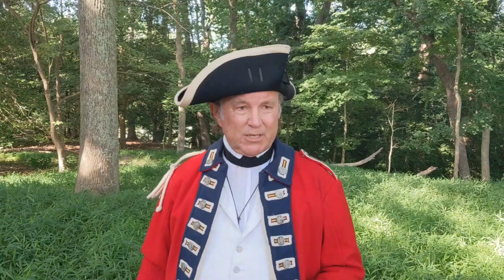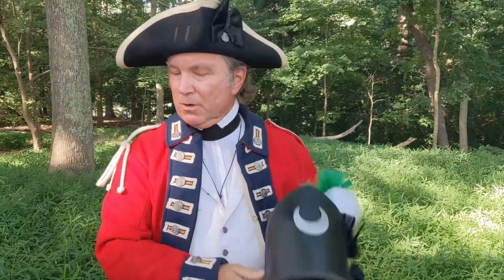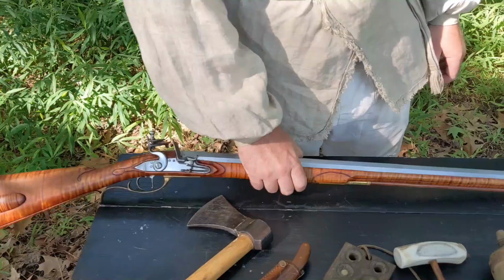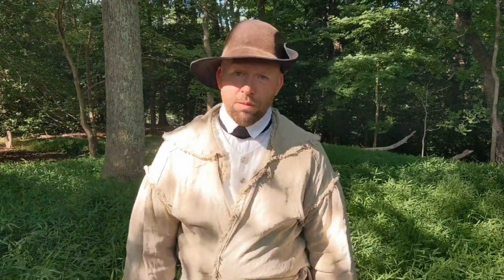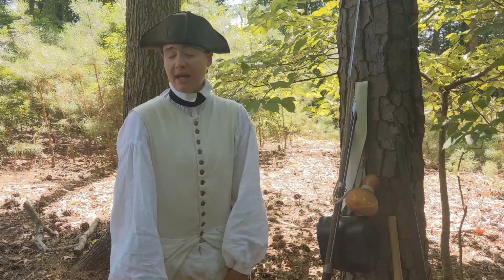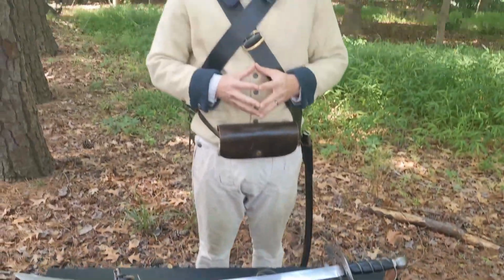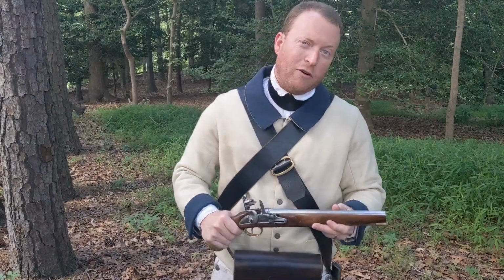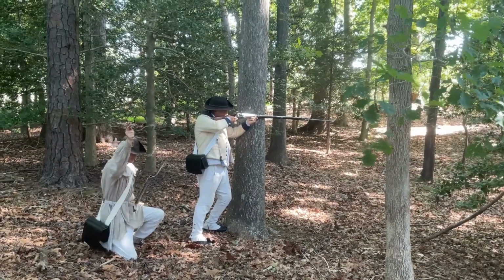Hiding in the trees! Light Infantry and Skirmishers of the Revolutionary War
Let’s head back to our Continental Army Camp at the American Revolution Museum at Yorktown and learn a little about the light troops of the American, French, and British armies during American Revolution. Light troops? Light companies and battalion companies? Skirmishers? Chasseur? Dragoons?

Opps, just a little slip of the tongue, but the Siege of Savanah is of course in 1779, not 1799.